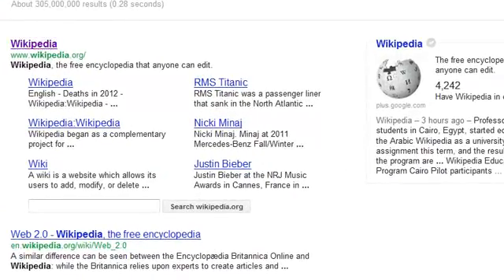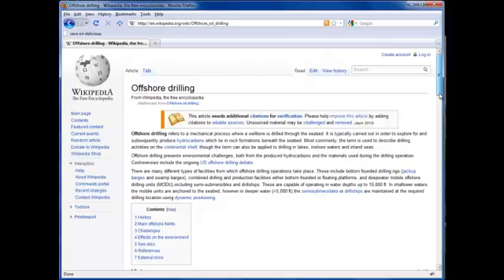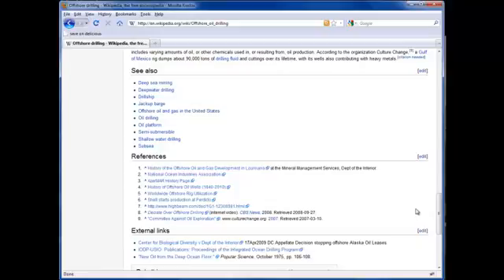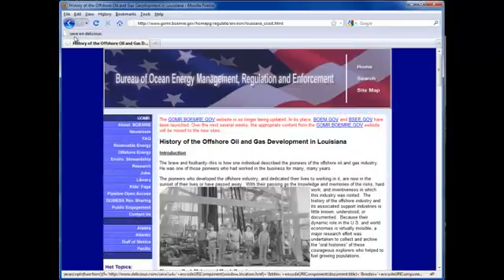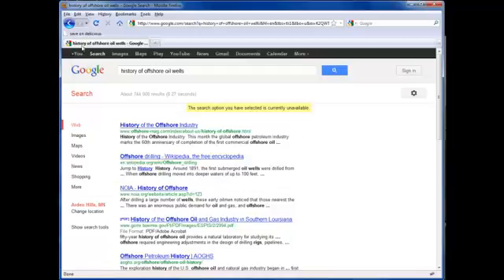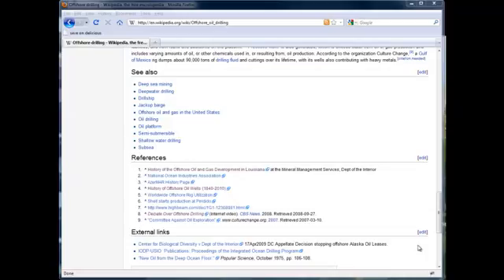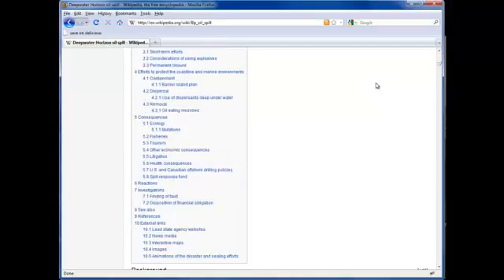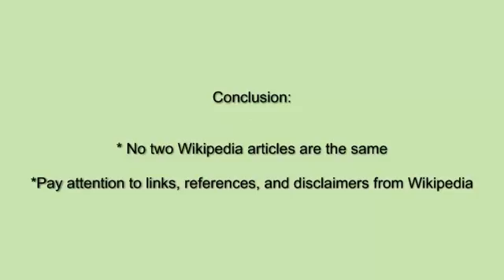Tour 2: Using Web Resources Part 2